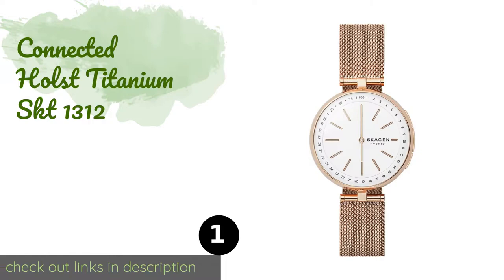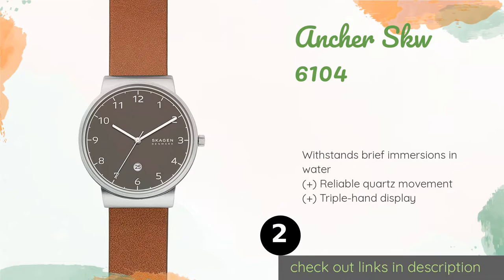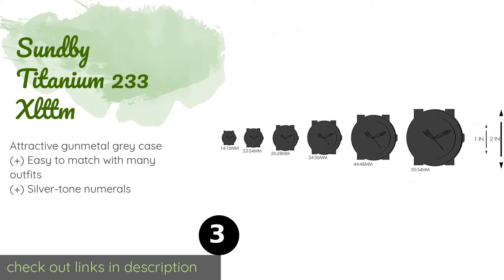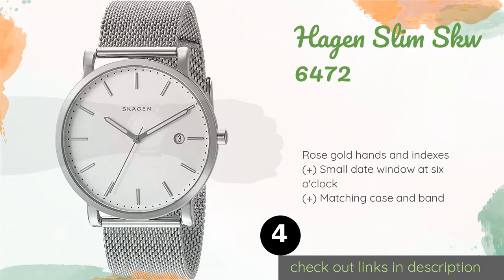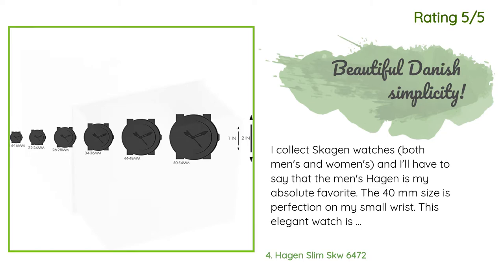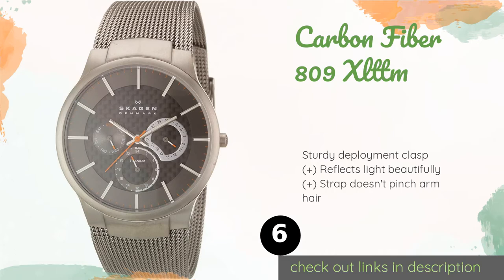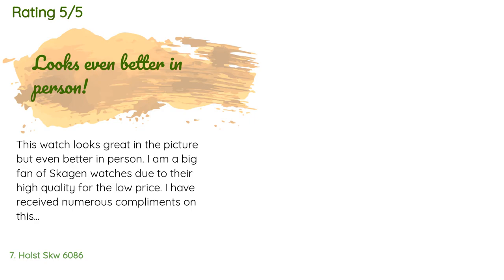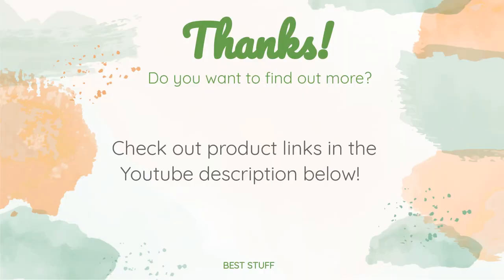🌵7 Best Skagen Watches For Men 2020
1 - Connected Holst Titanium Skt 1312:
✅ Amazon US
🌏 Amazon International

2 - Ancher Skw 6104:
✅ Amazon US
🌏 Amazon International

3 - Sundby Titanium 233 Xlttm:
✅ Amazon US
🌏 Amazon International

4 - Hagen Slim Skw 6472:
✅ Amazon US
🌏 Amazon International

5 - Signatur Skw 6374:
✅ Amazon US
🌏 Amazon International

6 - Carbon Fiber 809 Xlttm:
✅ Amazon US
🌏 Amazon International

7 - Holst Skw 6086:
✅ Amazon US
🌏 Amazon International